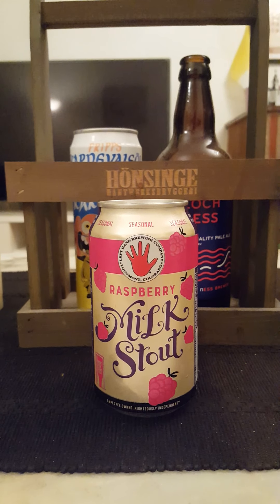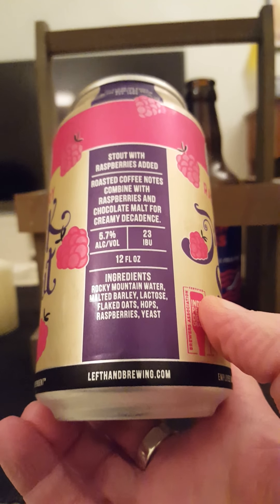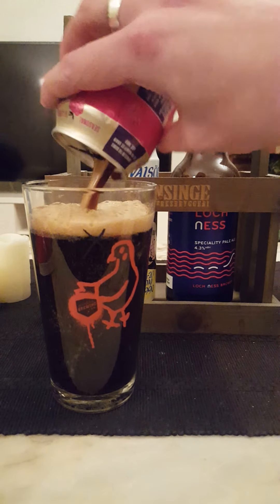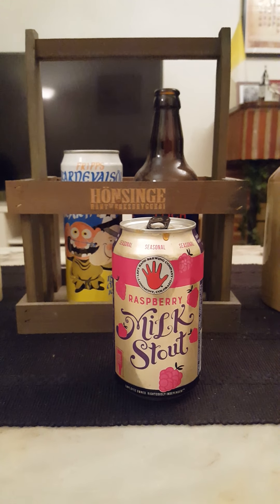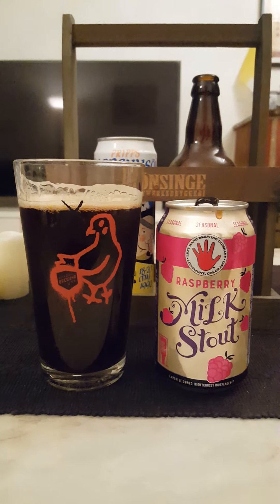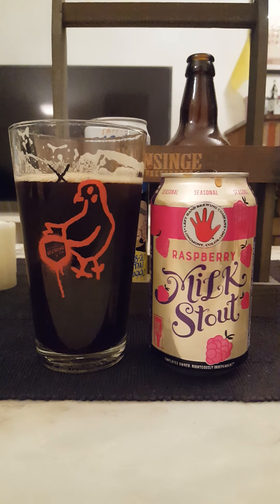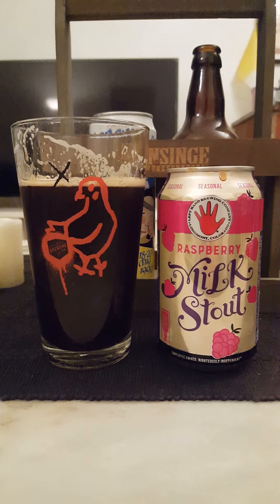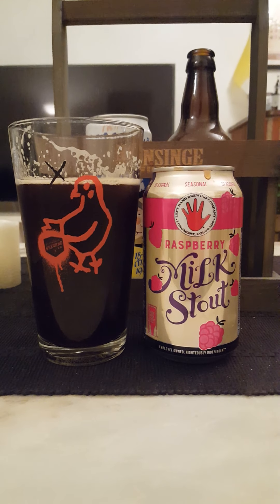# 835 Left Hand Brewing Co Raspberry Milk Stout 5.7 % (American Craft Beer)